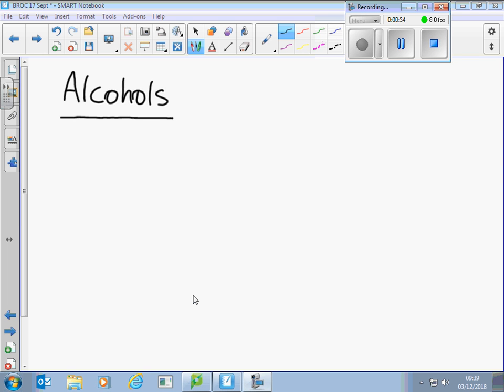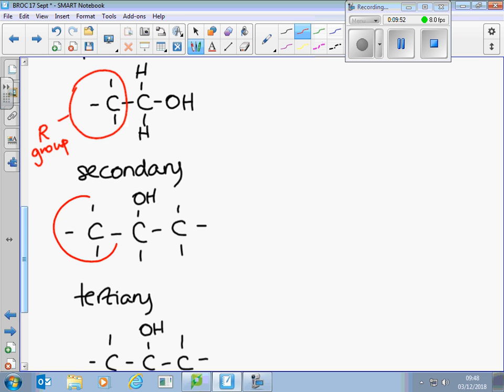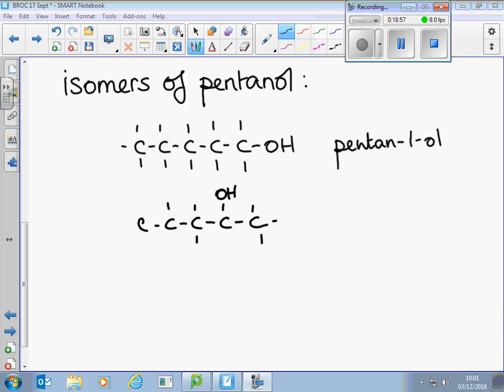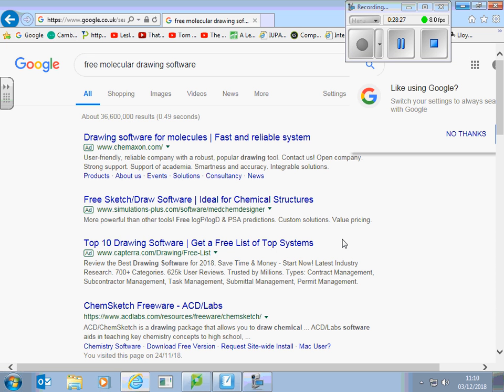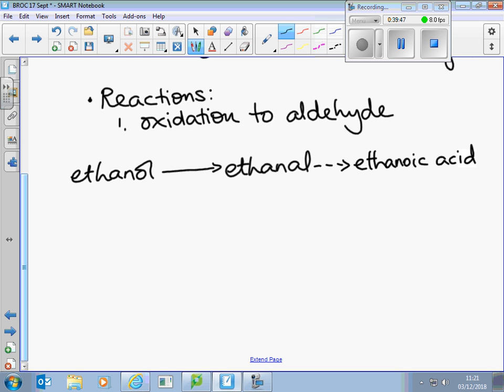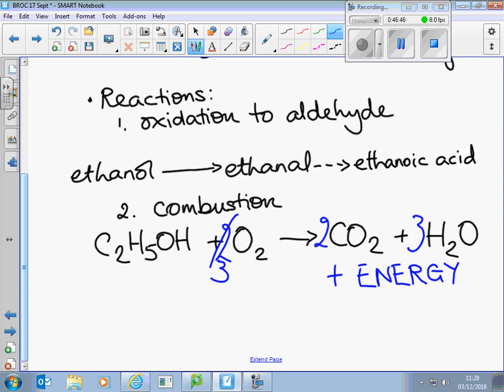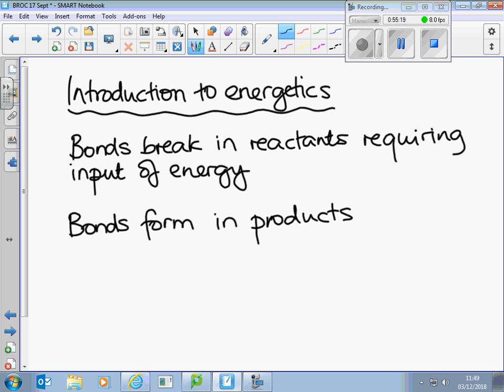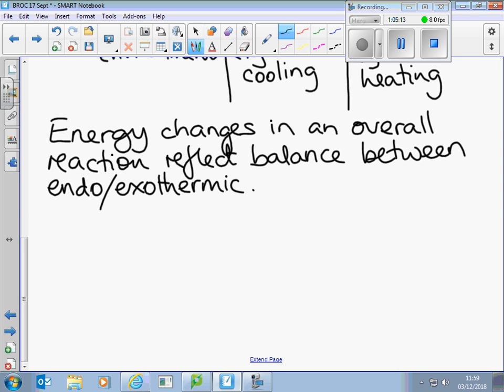Lesley Leuty BROC 3 Dec